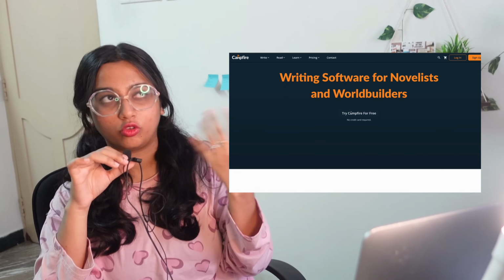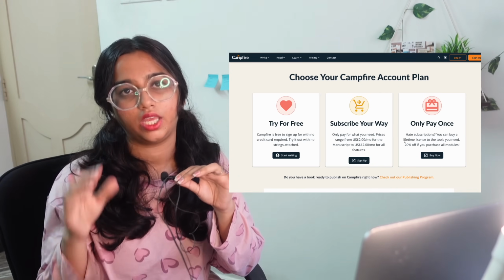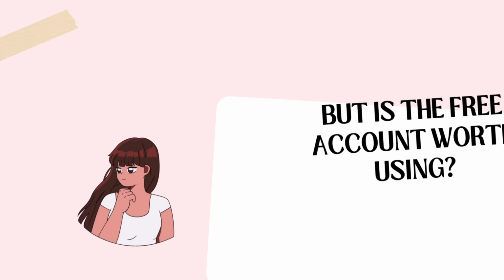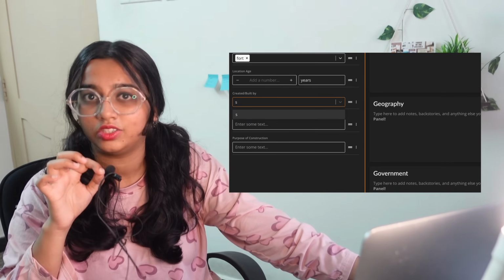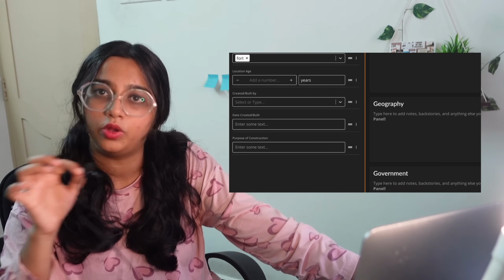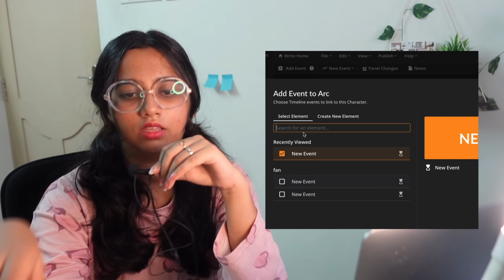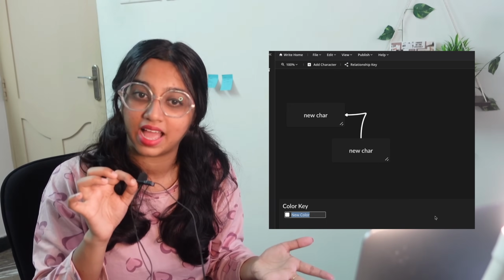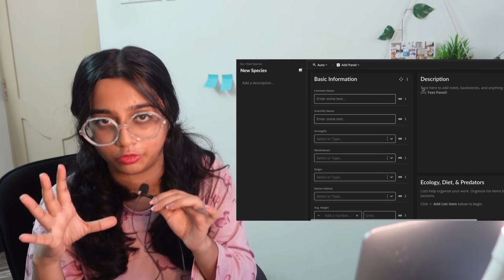Is Campfire the best free writing tool? 🤔 My Honest thoughts 🎀✨️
I’m an aspiring writer working on my first fantasy novel, and in this video I take you step by step through exploring the Campfire writing tool how it works on the free account, what features it offers, and how I hope to use it for my next fantasy worldbuilding project.

Here I'm sharing with you my thoughts on Campfire Writing Software. This video comprises of my thoughts based on personal opinion.

Whether you're planning your first book or exploring writing & story structuring tools, this is a raw, honest walk-through: from character sheets to mapping, timelines, research modules, and more.

Here’s a breakdown of its most useful features and how they work on the free and paid versions:

1. Manuscript Writing:
You can write your chapters directly in Campfire using its built-in word processor. The free plan allows you to test out the writing experience and draft around 25,000 words, while the paid plan removes limits, unlocks advanced formatting, importing, and exporting options.

2. Character Creation:
This module helps you build detailed character sheets with biographies, personality traits, and story arcs. In the free version, you can create a few character profiles.

3. Timeline & Events:
Perfect for fantasy authors and complex stories, the timeline lets you organize events across different storylines or historical timelines. The free version gives you a few event slots to start with.

4. Maps & Locations:
You can upload or design maps and mark specific locations to make your world interactive. Free users can explore basic map functionality.

5. Encyclopedia / Worldbuilding Wiki:
One of Campfire’s strongest features, the encyclopedia module acts like a personal wiki where you can create articles for your world’s cultures, species, governments, magic systems, and more.

6. Relationship Webs & Systems:
This tool lets you visually map out relationships between characters, factions, or story systems. You can make simple webs in the free plan, and paid users can design more complex, color-coded diagrams to track alliances and conflicts.

7. Language Creation:
If your story includes unique languages, Campfire’s language module lets you create dictionaries and track phrases.

8. Themes & Customization:
Campfire’s interface is visually clean and can be personalized. The free version includes standard themes.

🍁 🔥Why you will love campfire?

What makes Campfire special is how customizable it is you only pay for the modules you actually use. For aspiring authors like me, this flexibility means you can start for free, explore each section, and only upgrade when you’re ready to expand your worldbuilding or manuscript.

Timestamps

00:00 Intro
00:37 Exploring campfire
01:17 Is campfire good?
02:10 Will campfire suit you?
03:32 Get started
04:20 Read in campfire
05:12 Self-publish?
05:38 Learning and tutorials
06:08 What's there in campfire?
07:02 Pricing and free account
08:45 Features intro
08:55 View modes
09:26 Elements?
12:09 Maps?
12:51 Calendar, timeline, events
15:49 Arcs and relationships
18:24 Character sheet
18:33 Chapter notes
19:03 Research page
19:35 Can overwhelm you?
20:15 All other features
21:30 Create a language
21:56 Final thoughts
24:44 My plans
25:18 Outro

Hope this inspires you✨️

Credits:
music used 🎧
🎈Song : Daystar - Today's dessert /

Live through stories!

▪️▪️ gayathri_writes ▪️▪️

✨about meeee✨

Hi, I am Gaya3. I am a bibliophile who loves to write. I am a 26-year-old Technical writer who lives in India. Outside work I spend my time reading books, writing my WIP, and enjoying long conversations. I am not a book reviewer or a writing coach. I am just capturing moments from my reading and writing life here.

Worldbuilding tools,

productive,  productivity, planning goals, plans,  goal, planning goal, organized,  organizing,  structuring,  writing,  writer's life,  aspiring writer,  writing motivation,  writing inspiration,  writing desk, writer's struggles,  aspiring author,  books,  reading writing motivation